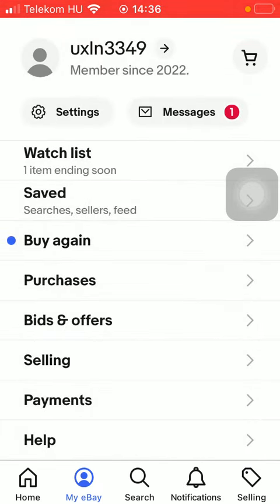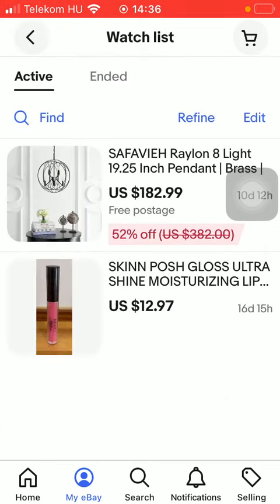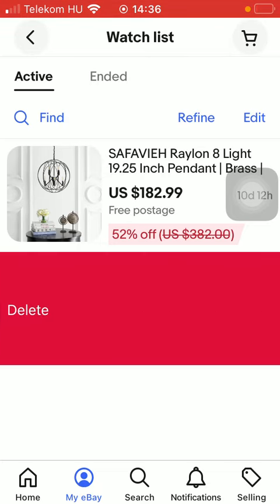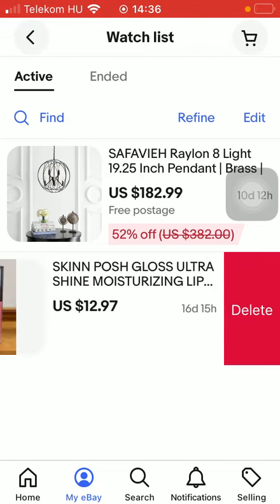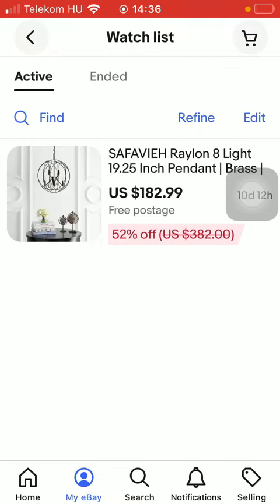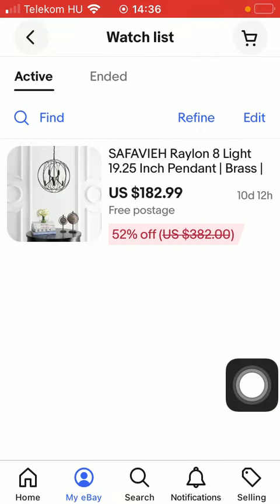How to add products to watch list on eBay?